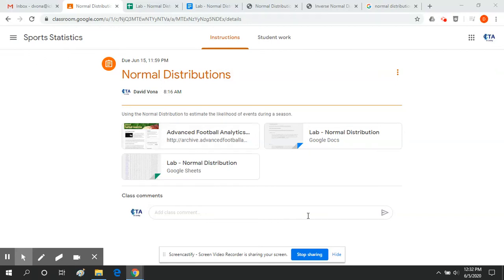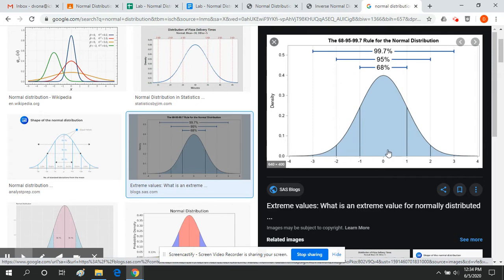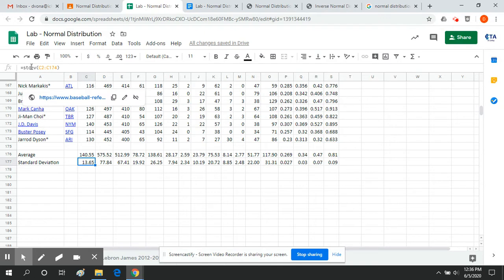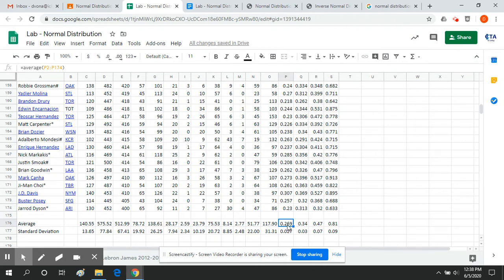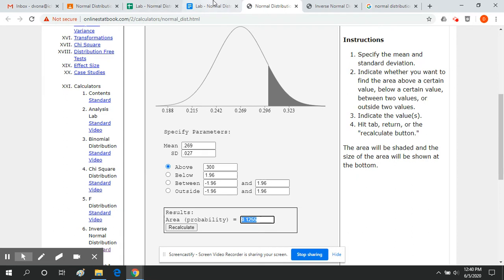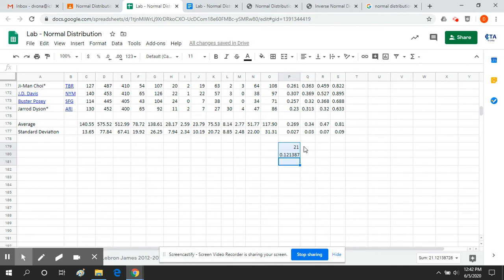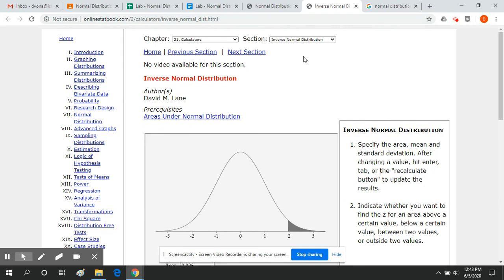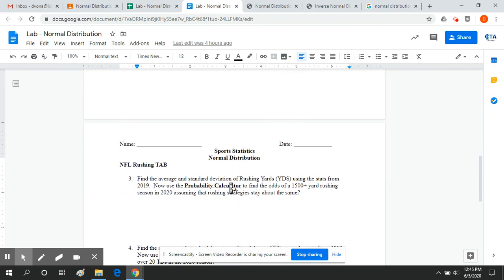Using the Normal Distribution in Sports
A Brief Introduction to the Normal Distribution Lab.